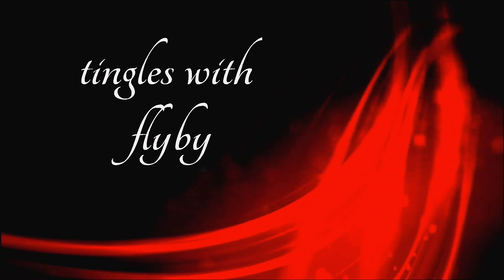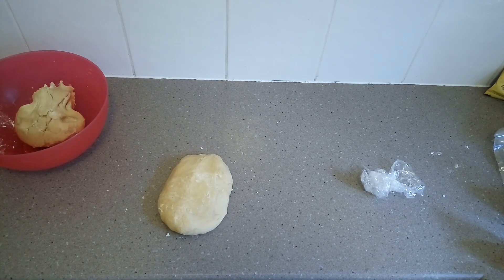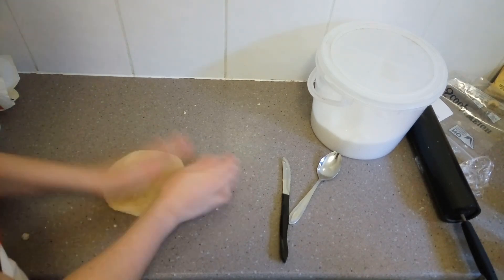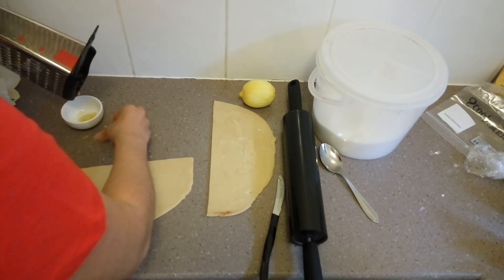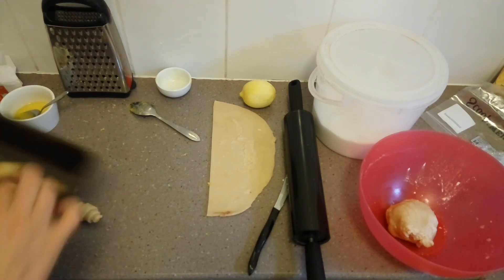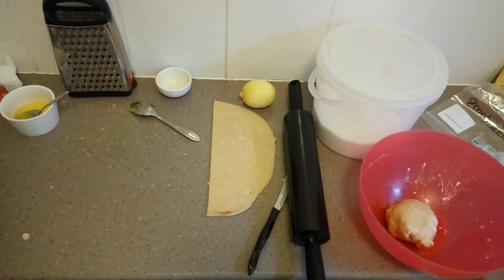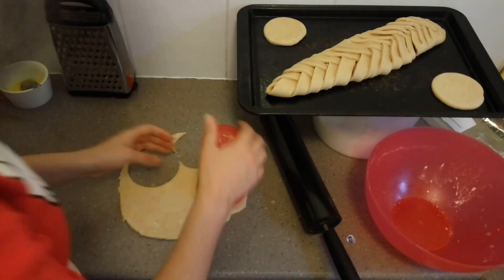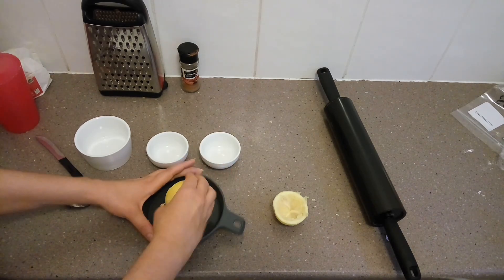ASMR How to Make Christmas Braids (Cooking, Rolls) ☀365 Days of ASMR☀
Happy Christmas Eve! What better way to celebrate than to share with you one of my family's Christmas traditions, making Christmas Braids on Christmas Eve.